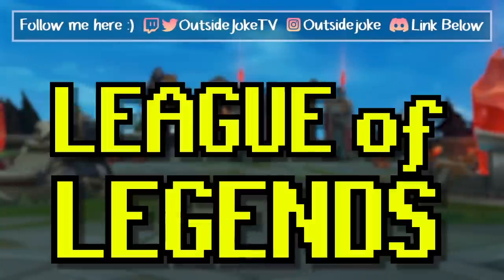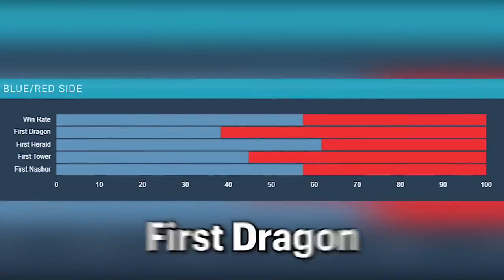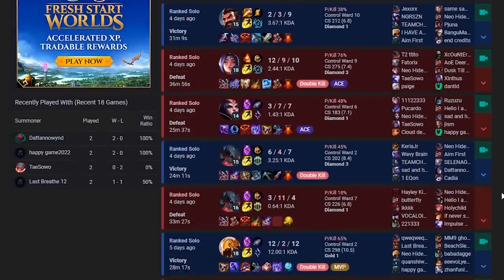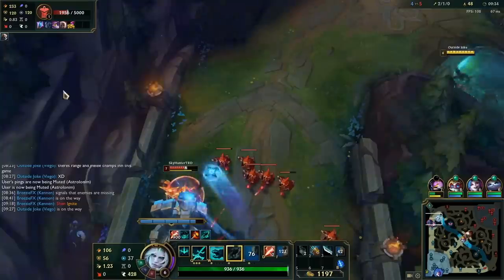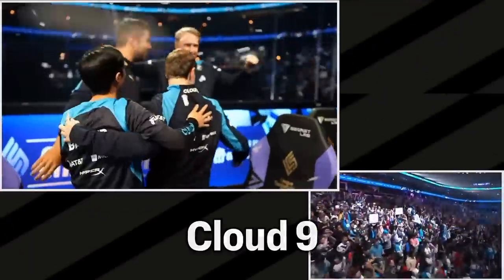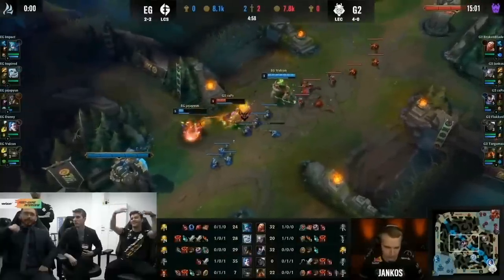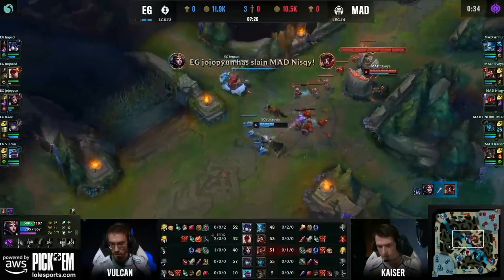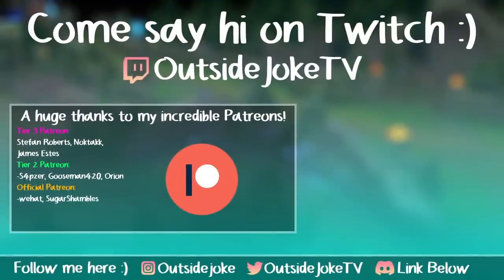11 Minutes of Useless Information about League of Legends (Worlds Edition!)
11 Minutes of Useless Information about League of Legends (Worlds Edition!)

Here's 11 Minutes more minutes of Useless Information about League of Legends (Worlds Edition!). Facts, easter eggs, and a lot of unusual clips of league of legends. No information that really matters. After watching this video you will not benefit from the information but you may find it mildy interesting. Anyways here is 11 minutes of useless information about league and 10 minutes you won't be able to get back. 11 Minutes of Useless Information about League of Legends Worlds Edition!